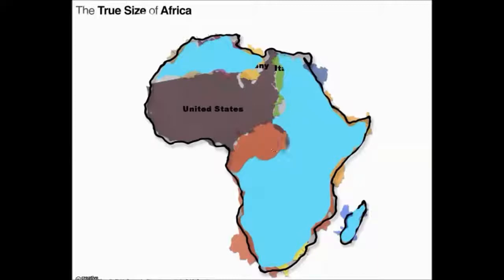How Extremely BIG is AFRICA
The true size of Africa